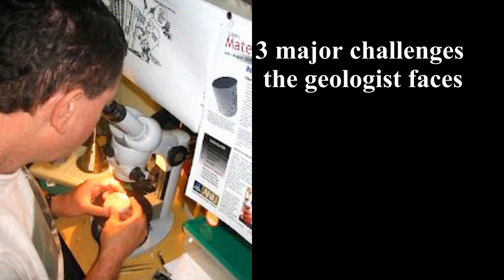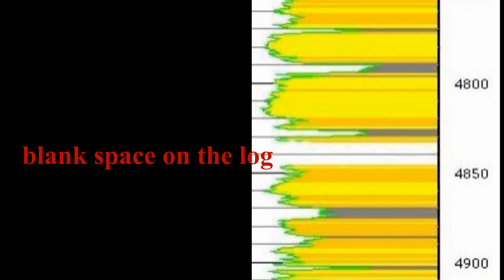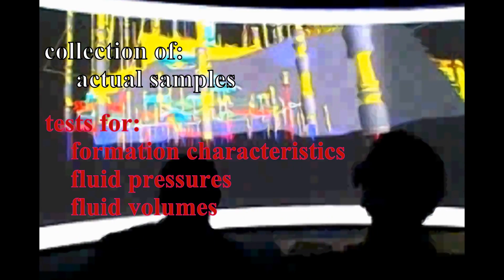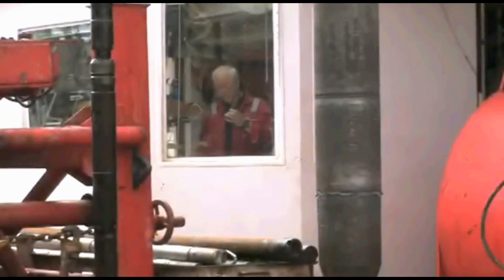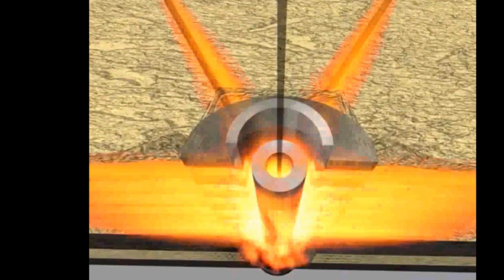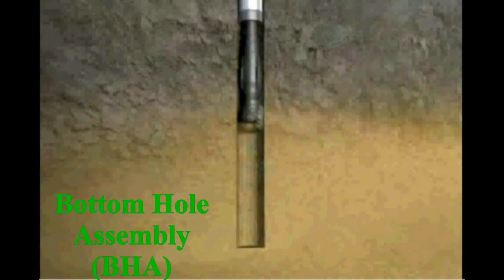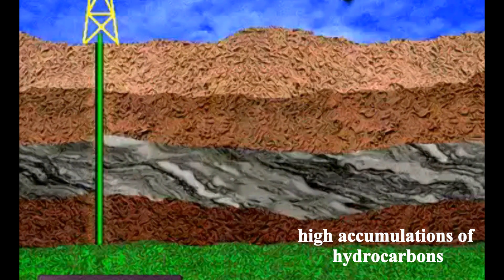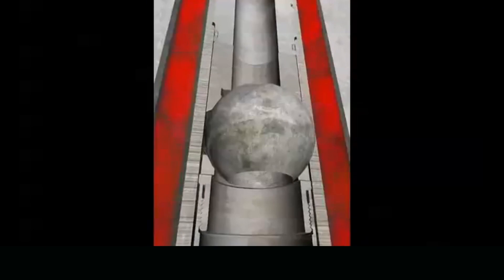Overview Chapter 7 Part 2 Formation Evaluation